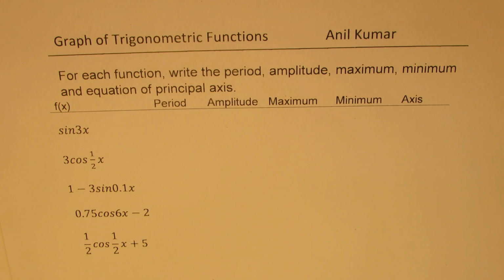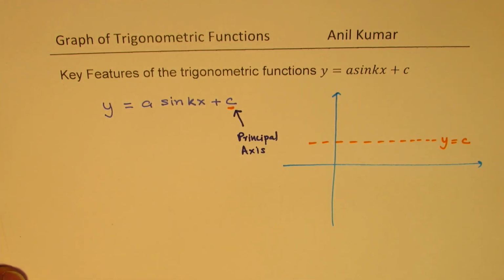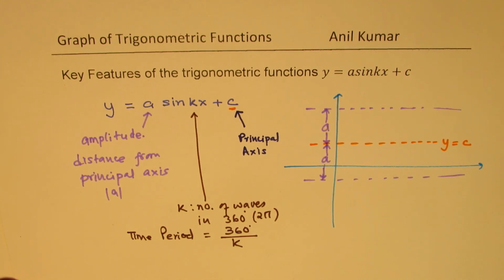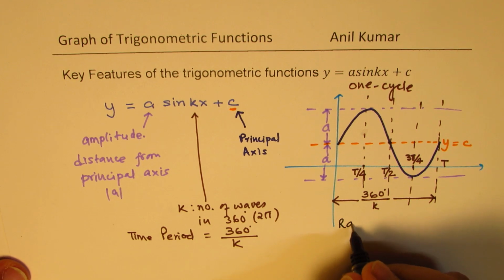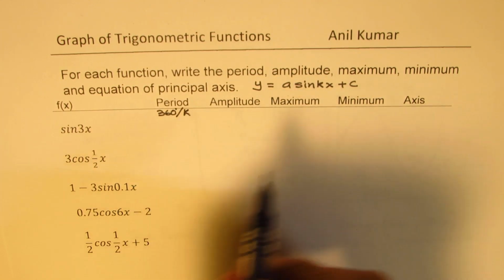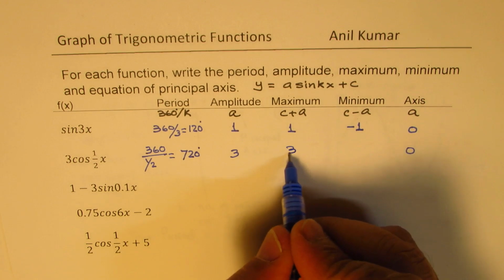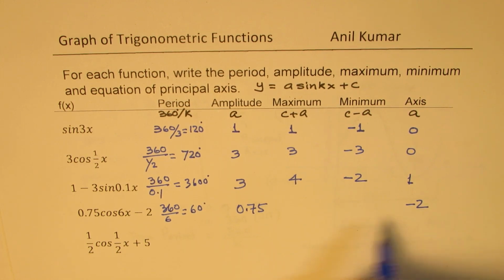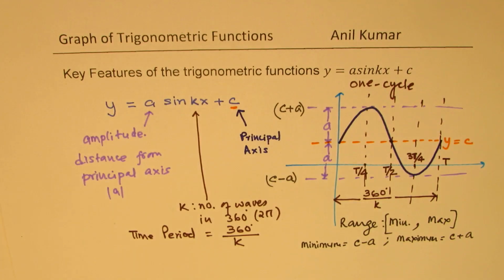Describe Key Features of Transformed Sunusoidal Functions